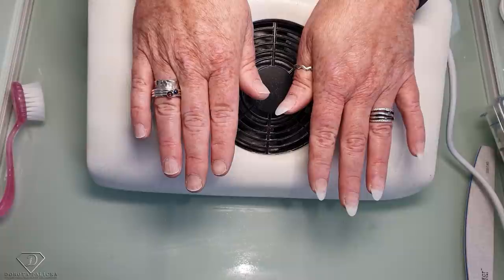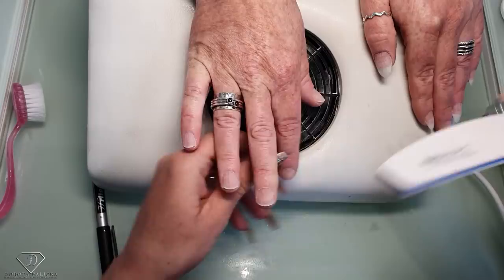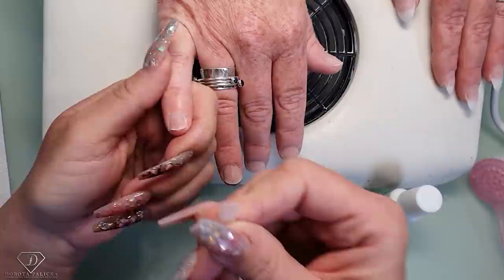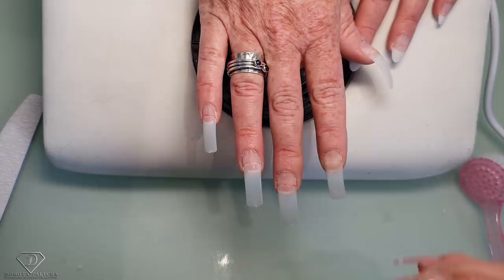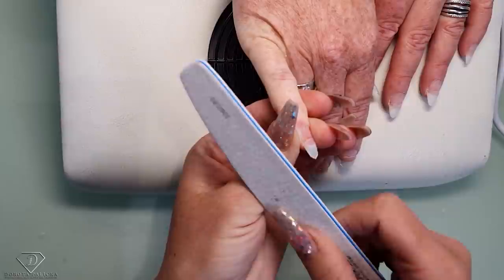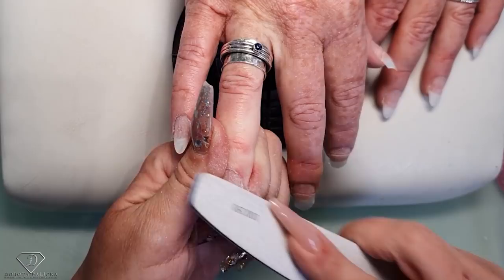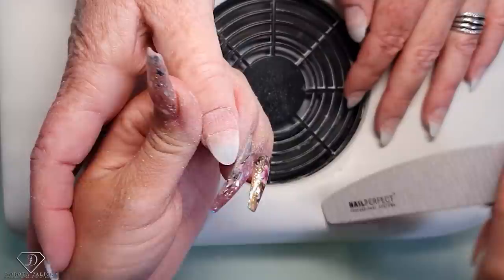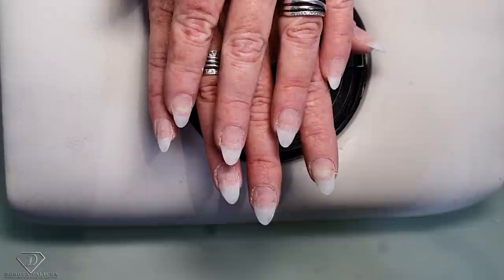Salon Nails. How to apply nail tips for almond shape.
Hi in this nail tutorial I will show you how to apply nail tips for almond shape nails.